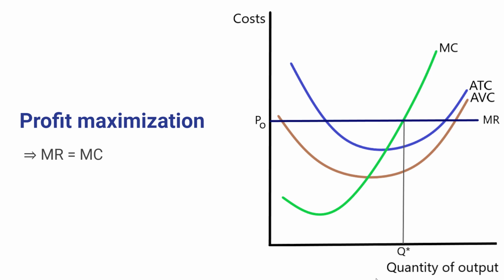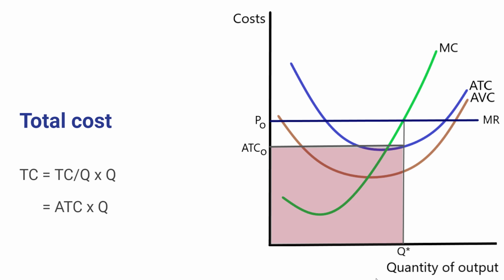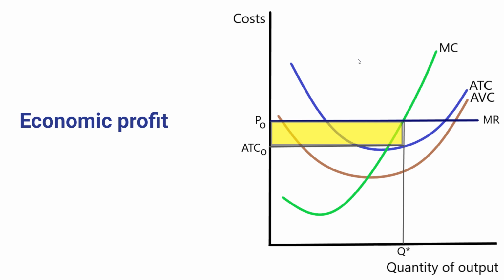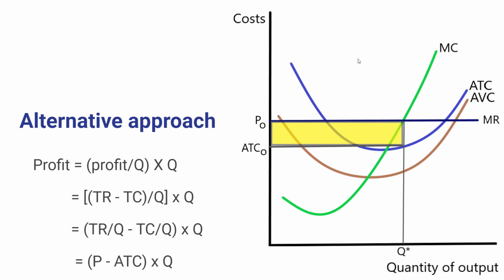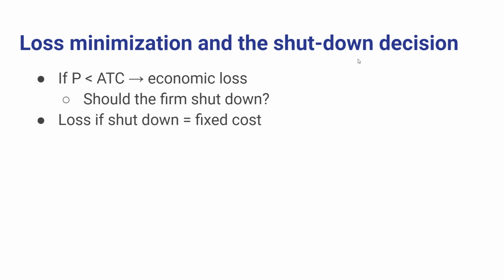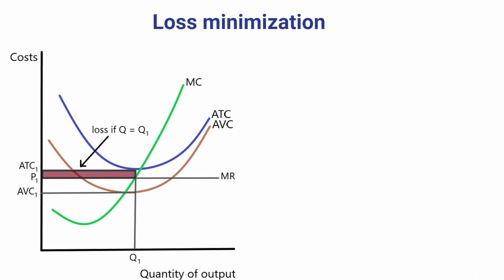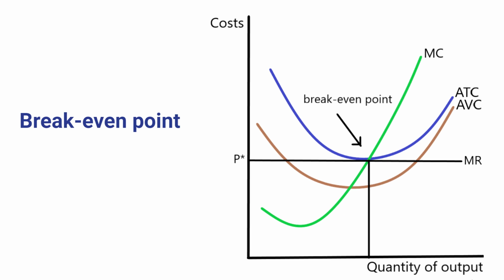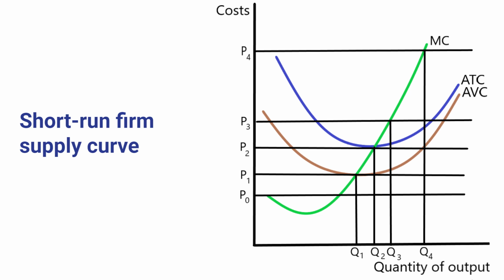8.2 - Profit maximization in a perfectly competitive firm